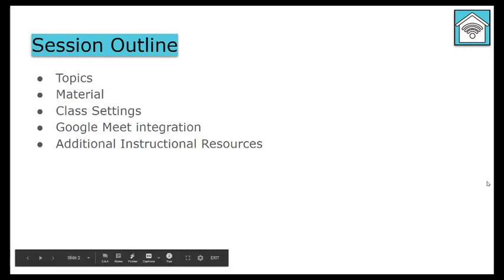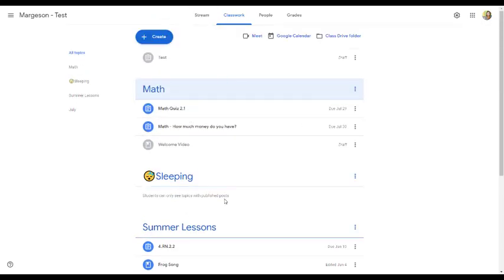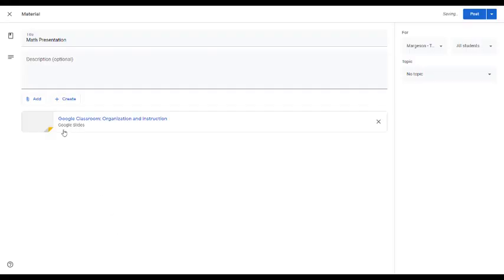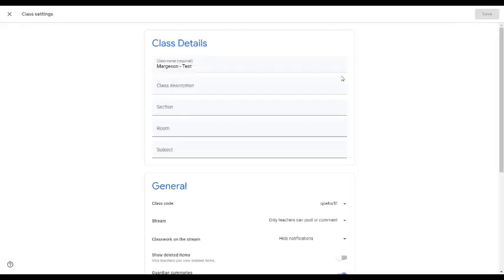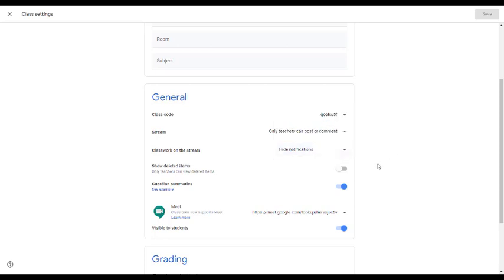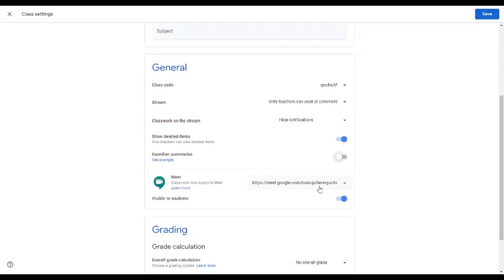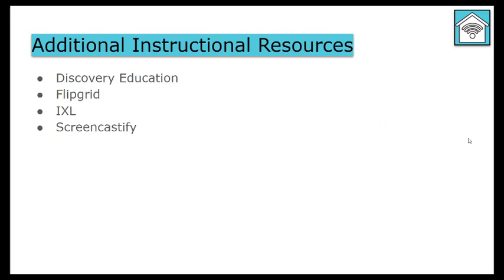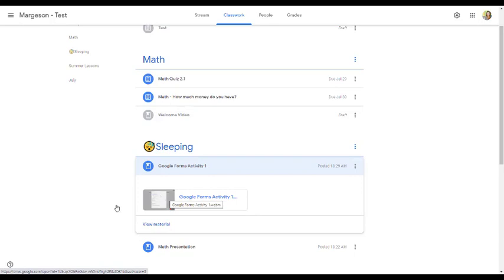Google Classroom Organization and Instruction 2020